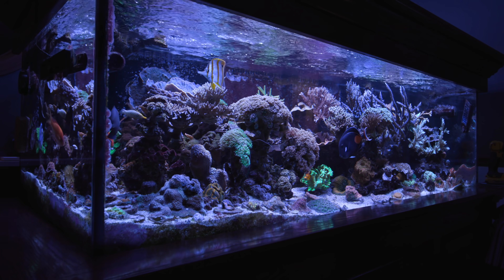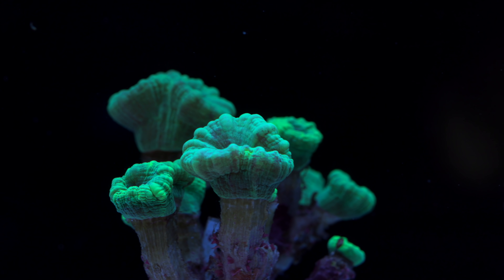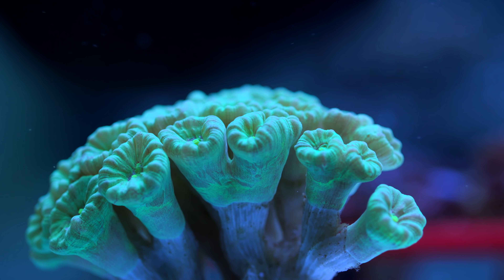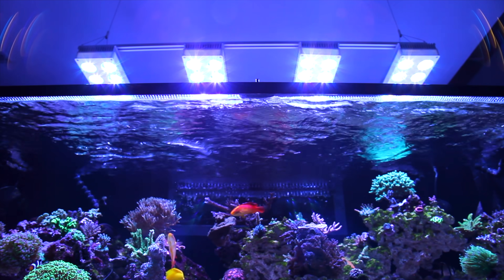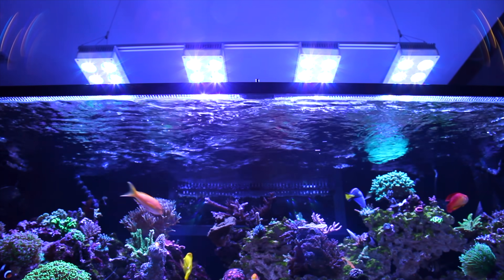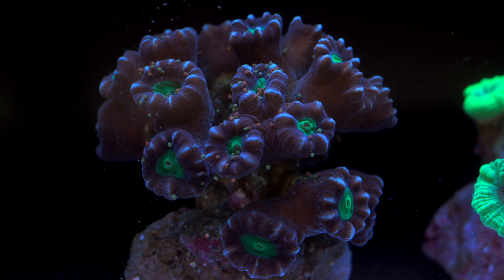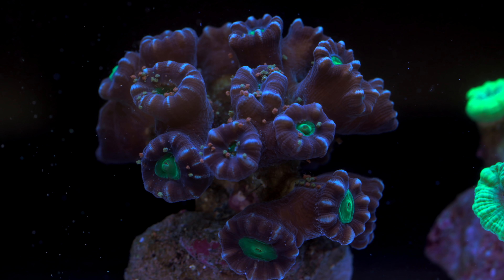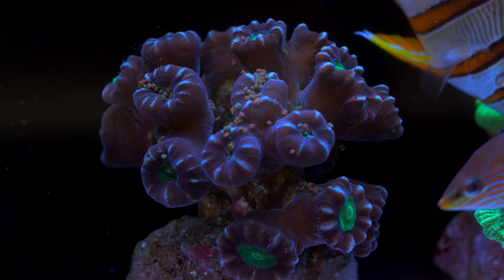Candy Cane Coral (Caulastrea furcata) - Care Tips for this Beginner-friendly LPS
Caulastrea commonly called trumpet corals or candy cane corals are a beginner-friendly LPS.  The reason they make good beginner corals is three fold.  Candy Canes are generally hardy.  Second of all, they are not particularly aggressive compared to other LPS.  Lastly, they are not drama queens when it comes to lighting them.

Camera Gear List on Amazon
Canon C200